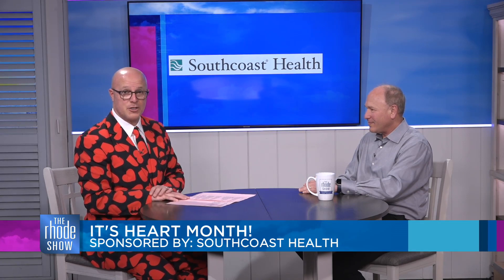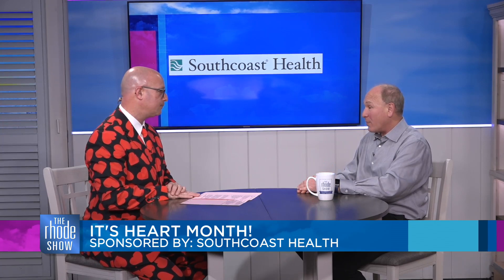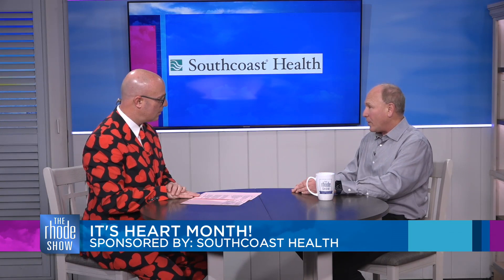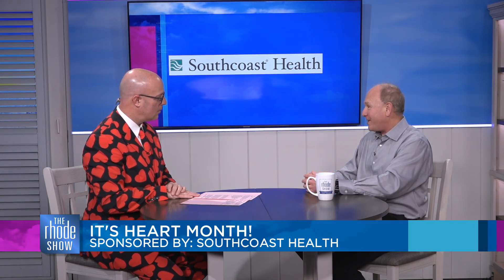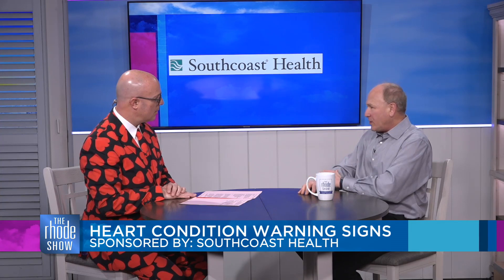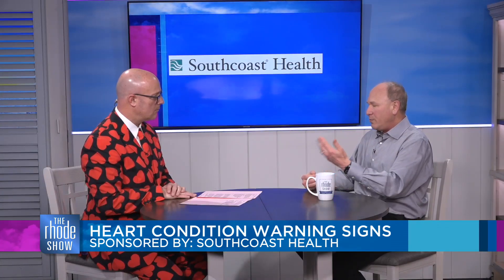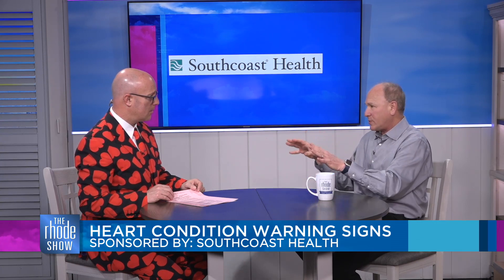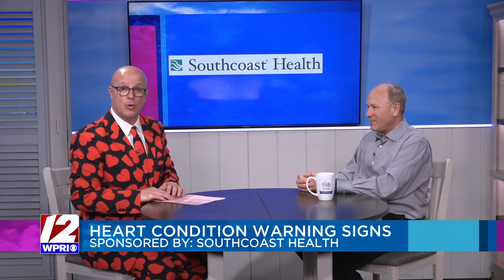Heart and Vascular Center at Southcoast Health